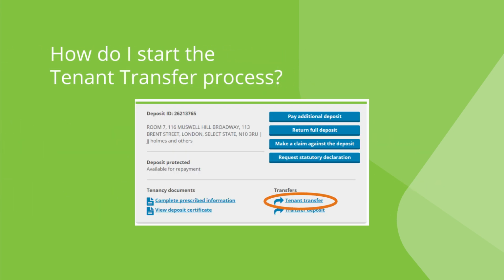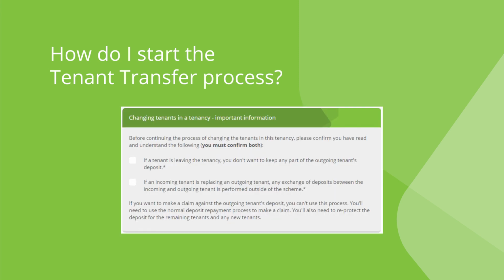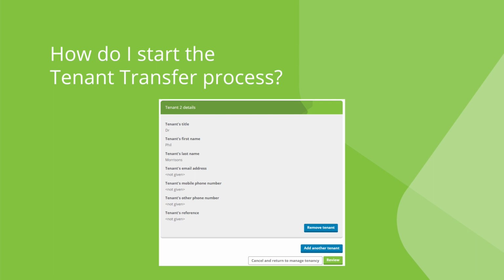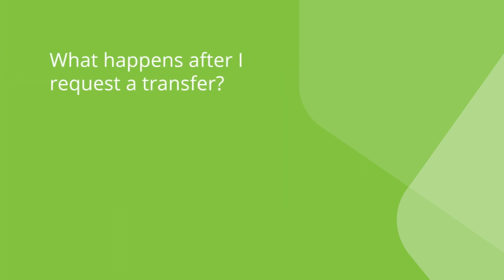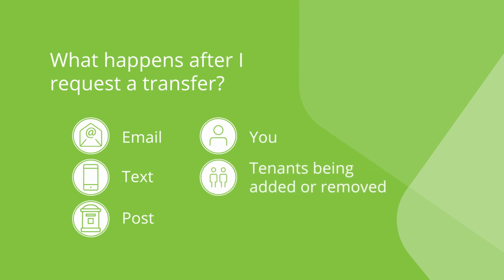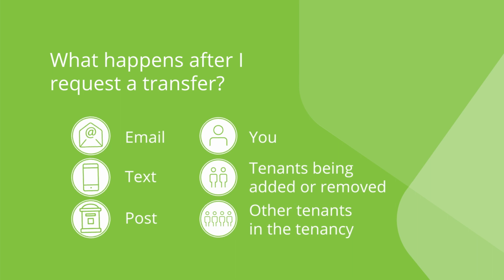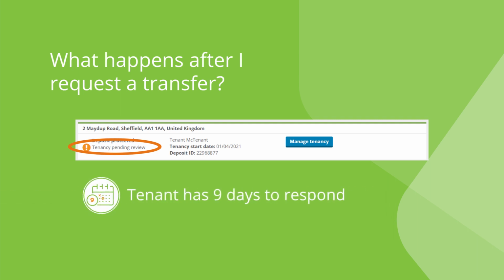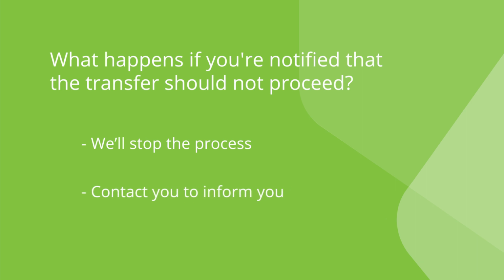Tenant Transfer Process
Watch this video guide on the Tenant Transfer Process with The DPS, one of our suite of helpful DPS process guides. View our other videos in The DPS Learning Centre

for more information about deposit protection.